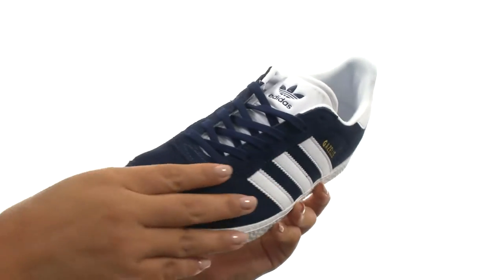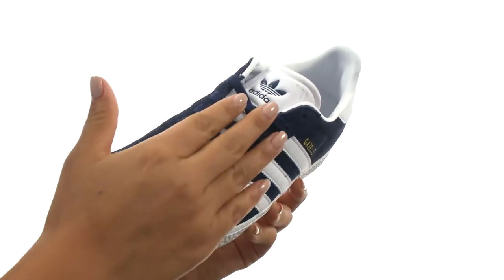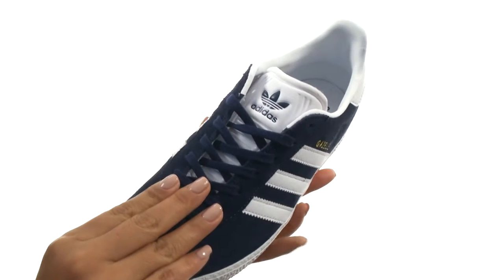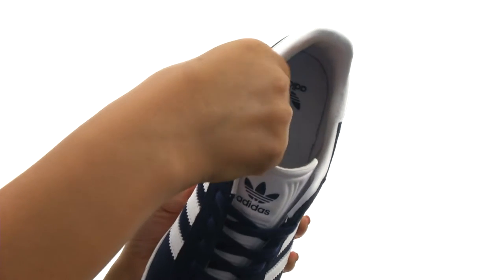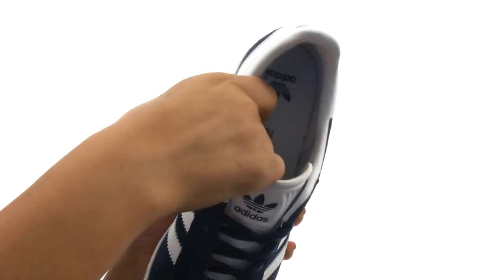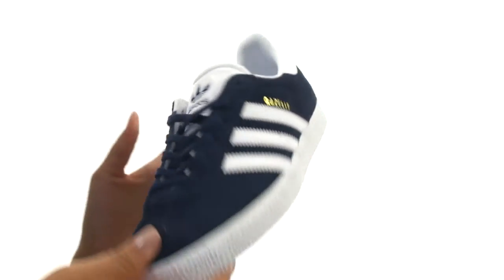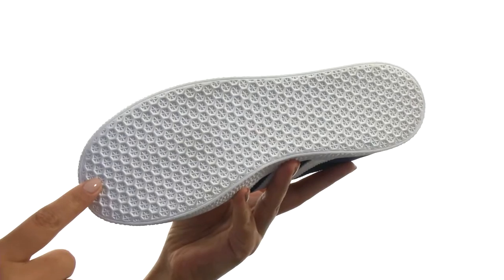adidas Originals Kids Gazelle (Big Kid) SKU:8821925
Durable and soft suede upper.
Lace-up closure for a snug fit.
Logos at tongue, sides and heel.
Soft, textile lining.
Textured rubber outsole provides grip.
Imported.